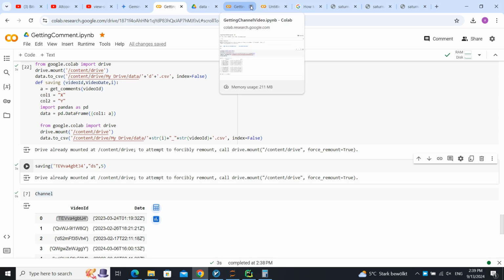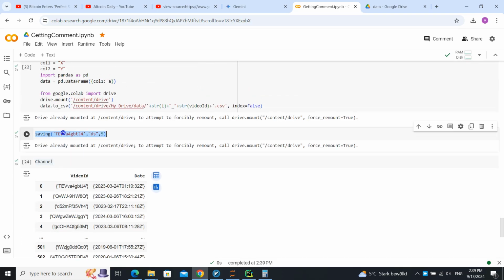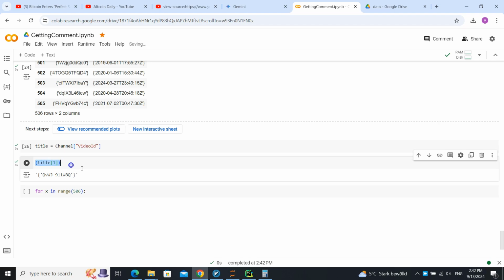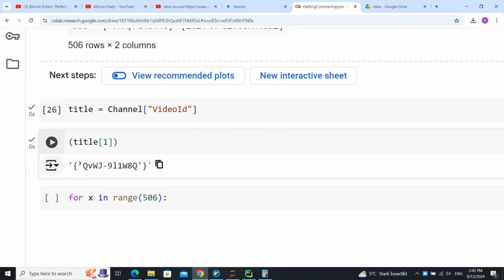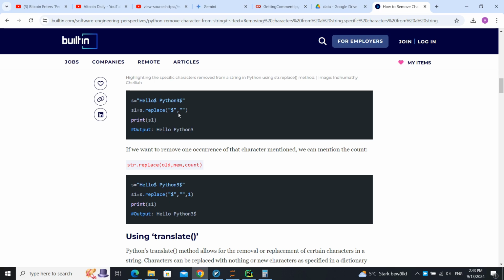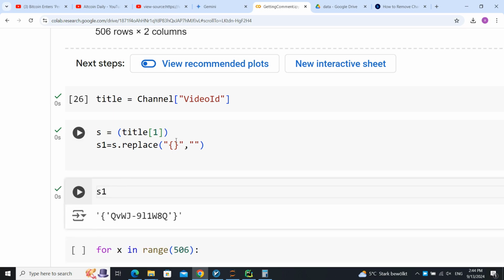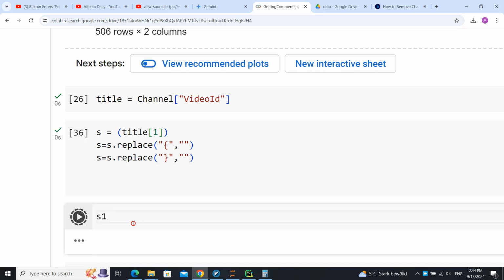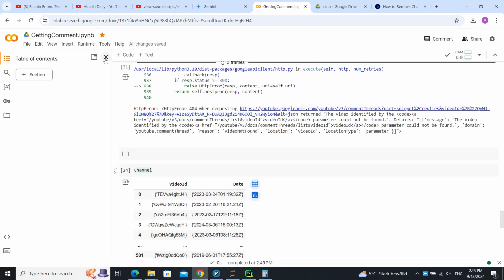54_Python Masterclass: connecting first part of project to second part three (Total Time: 310:55)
No description for this session just chill!!